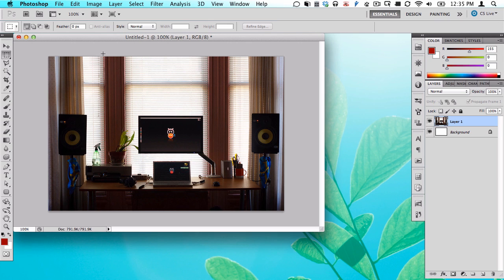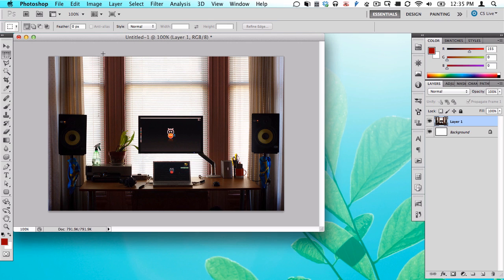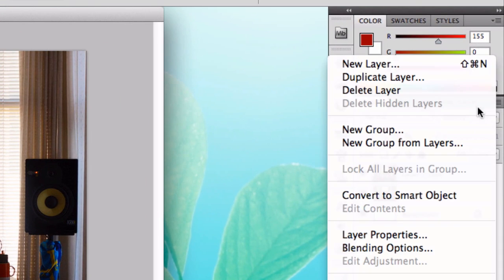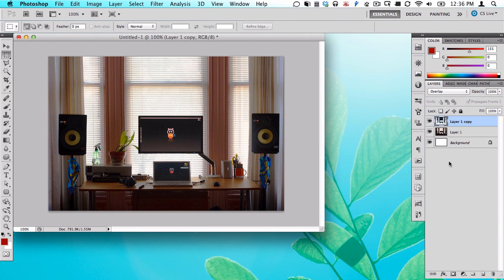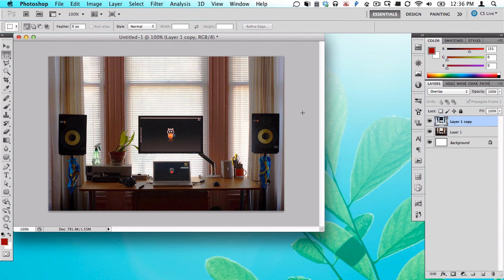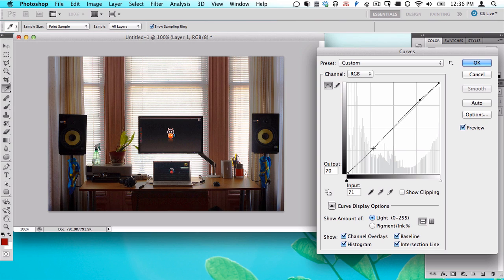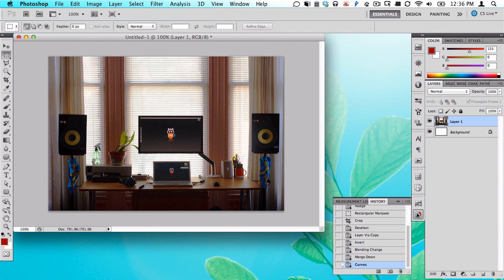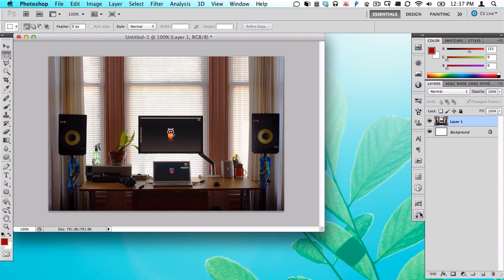Fix Your Photo's Exposure Problems in Seconds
A super quick way to fix exposure problems in your photos in virtually any photo editor.